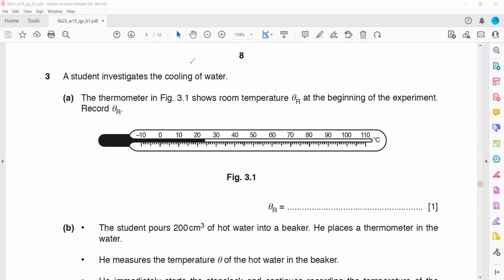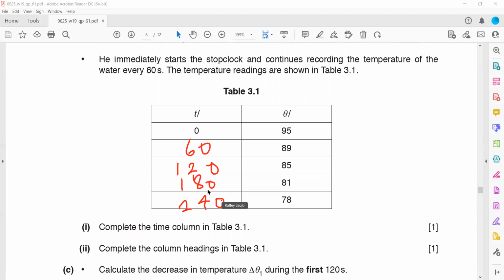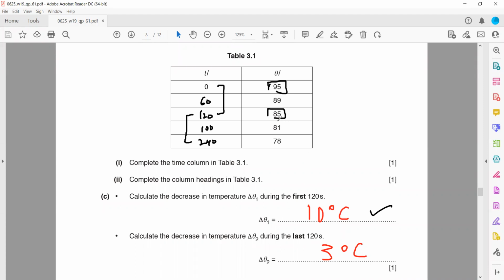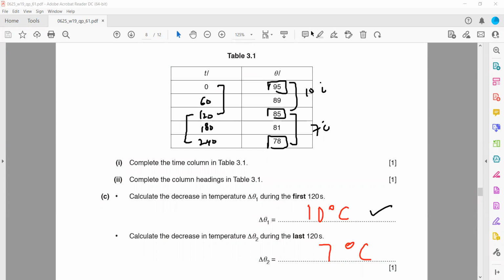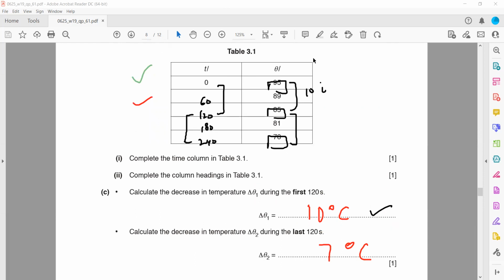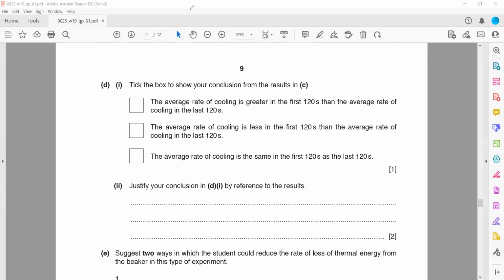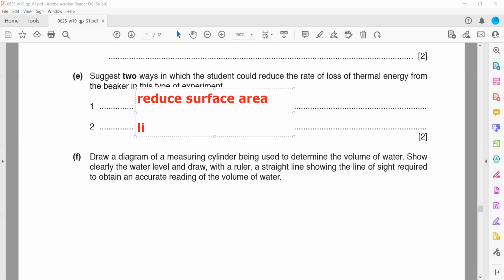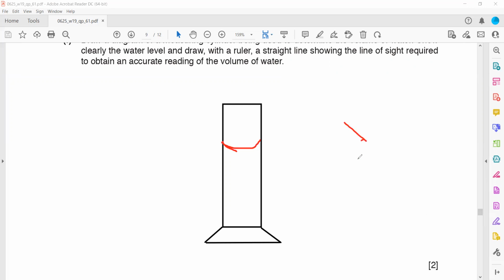October November 2020 paper 61 Cambridge IGCSE Physics 0625/0972 Question 3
Question 3
Rate of Cooling